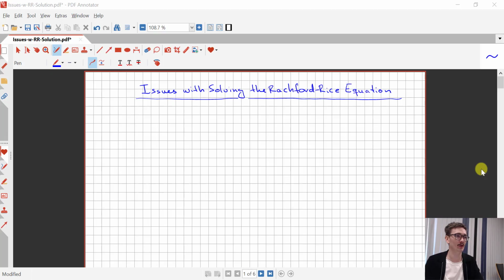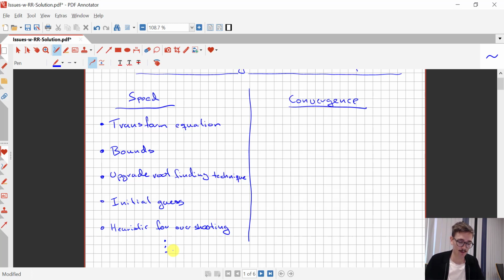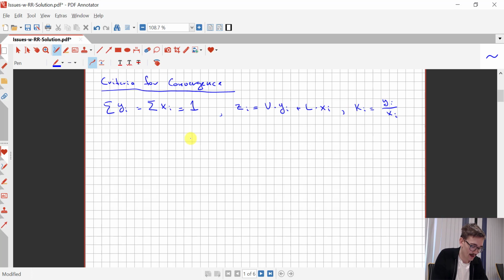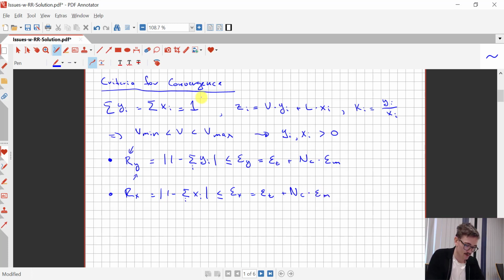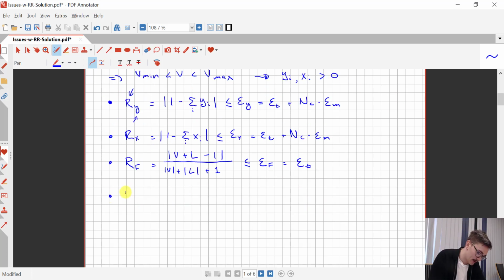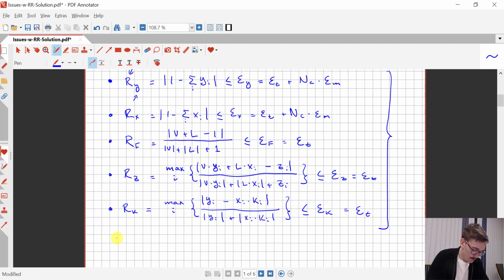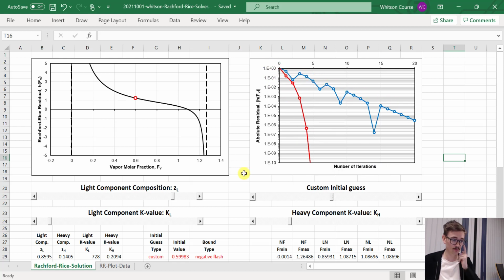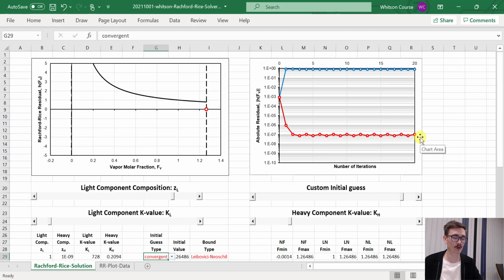EOS Friday #5: Issues with Solving the Rachford-Rice Equation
This week we take a look at one of the main issues with solving the Rachford-Rice equation! This video is the culmination of the three previous videos and is leading to an exiting challenge for next week!